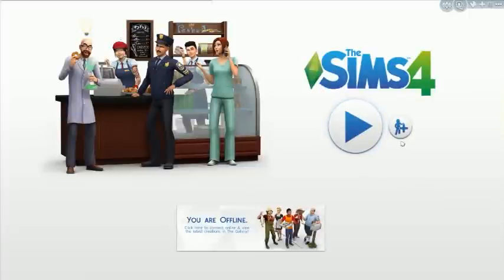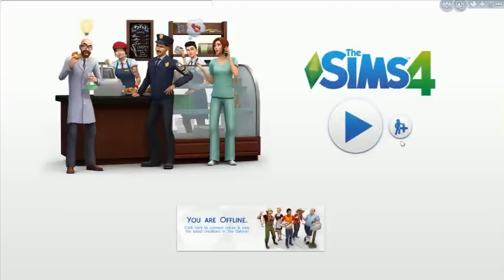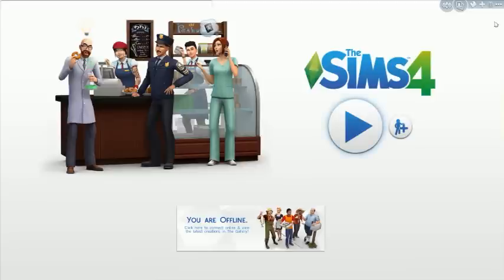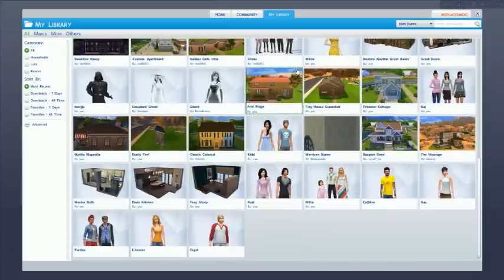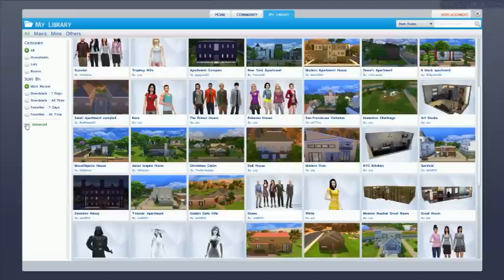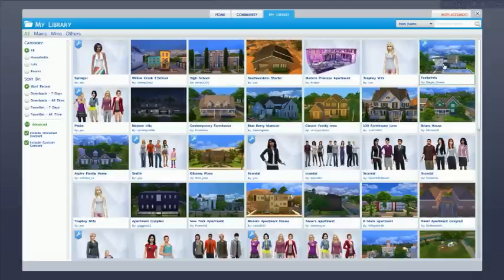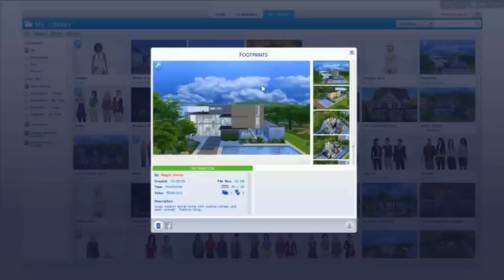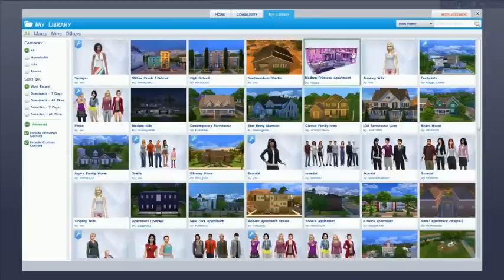How to find lots you've downloaded from The Sims Resource!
Hi Dumplings,
I have been getting tons of questions on this subject! Watch this video if you can't find the lots you've downloaded from The Sims Resource.
Here are other helpful TSR Videos!

SNAPCHAT misplacedmoo
ORIGIN ID misplacedmoo
MY MICROPHONE